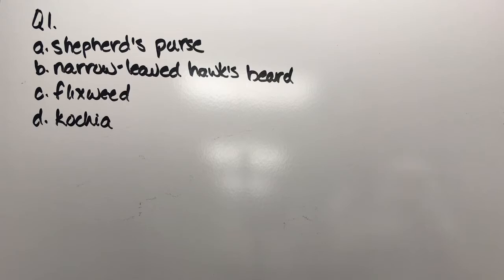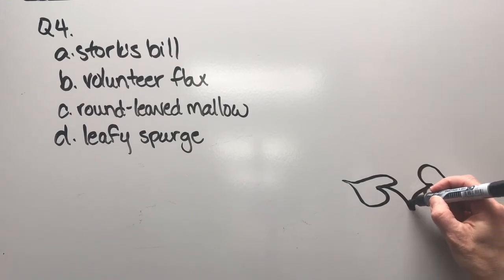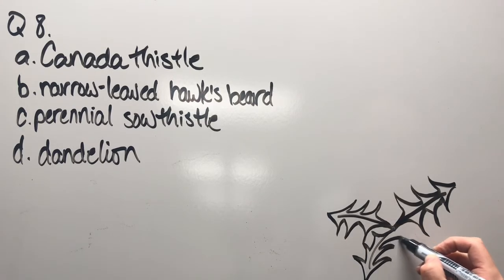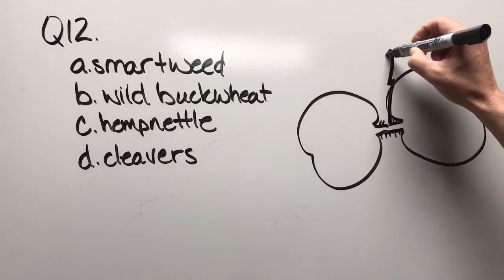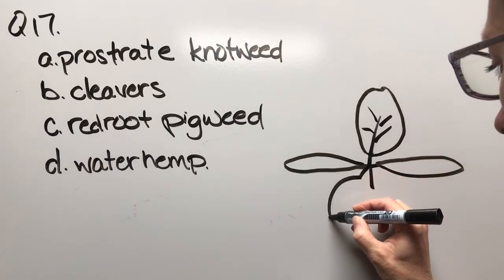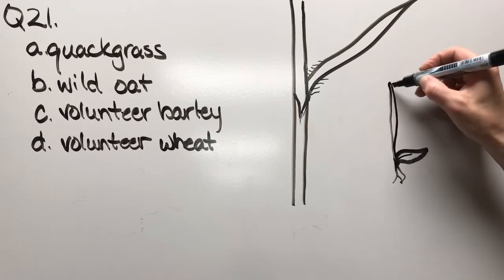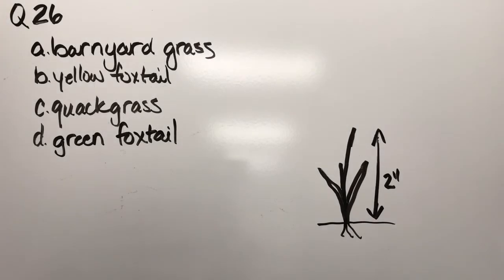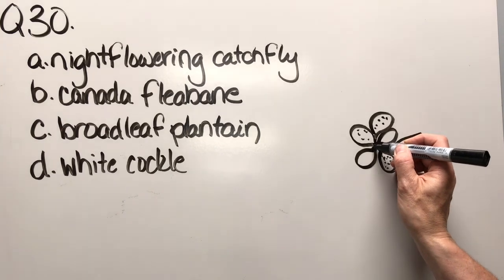Spring Weed Identification Part 2 Quizz